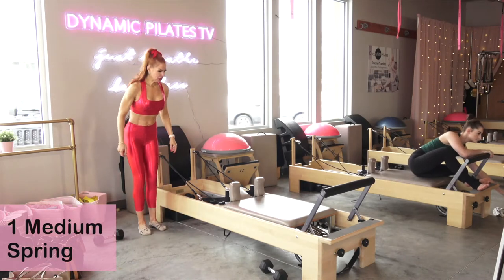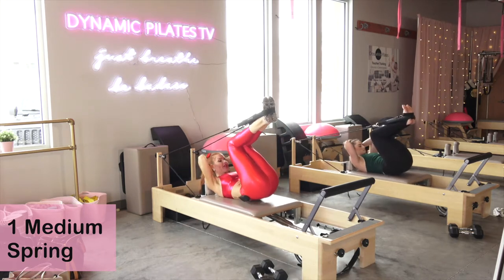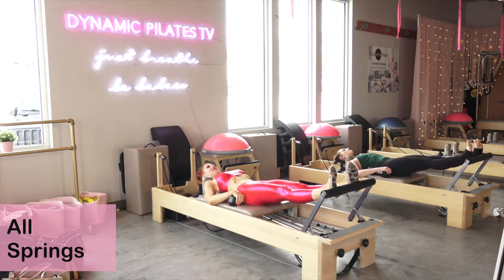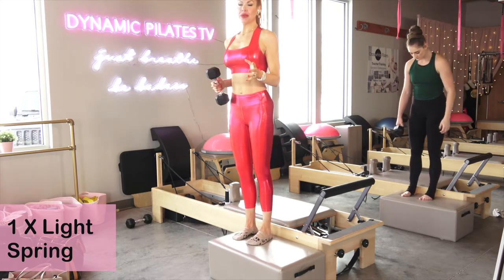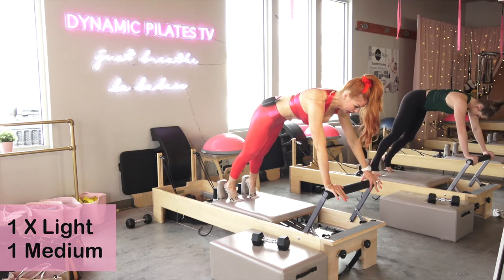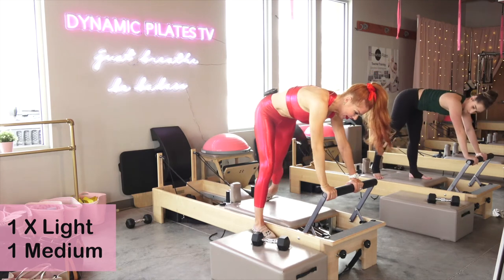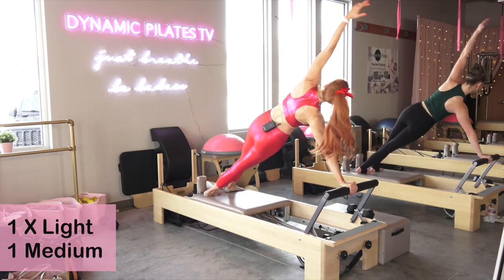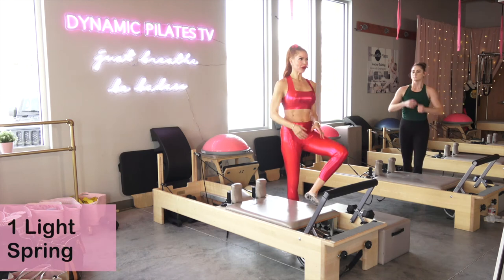Burn Baby Burn 2022